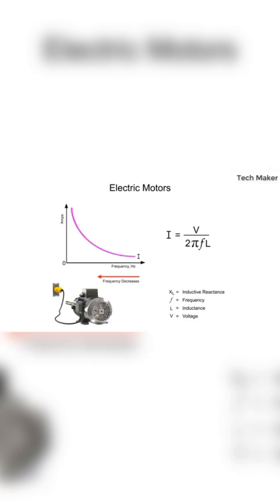HOW'S MOTORS WORK